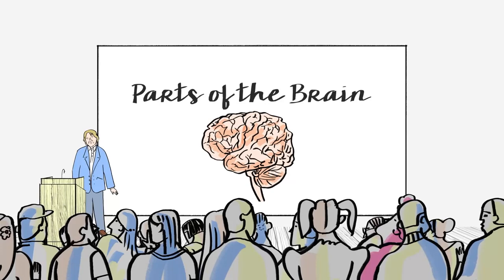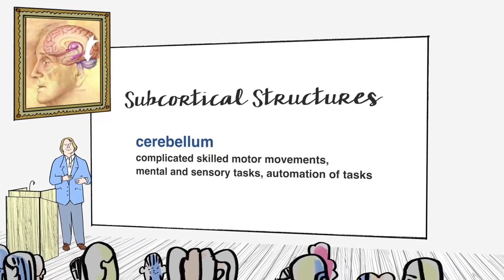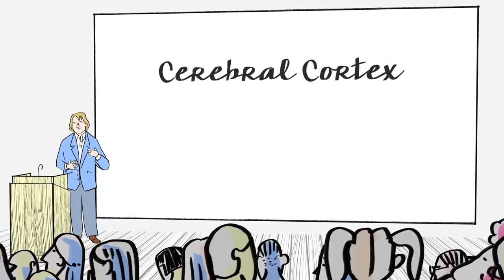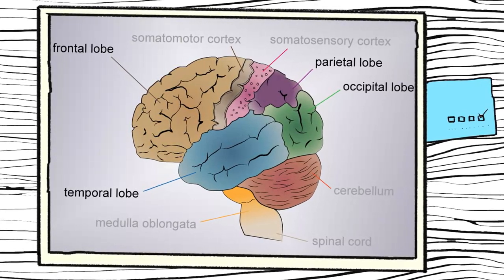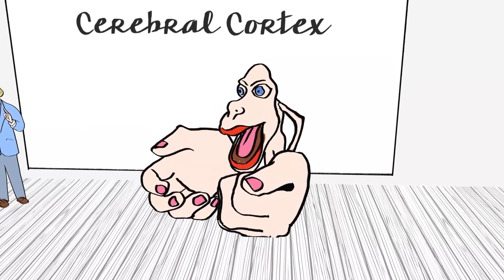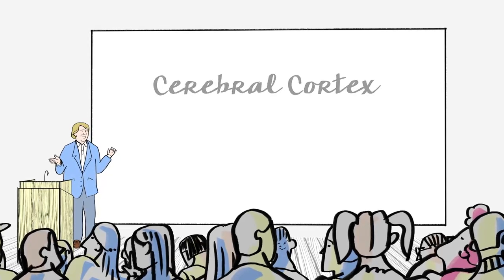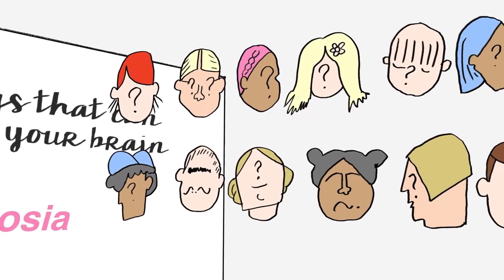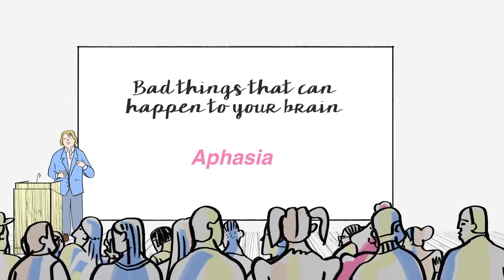What Does Your Brain Really Do? Parts of the Brain Psychology | Introduction to Psychology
Unlock the mysteries of the human brain in this comprehensive video! We delve into the different parts of the brain and their specific functions, from the medulla to the cerebral cortex. Discover how various brain areas control essential activities like heart rate, balance, and muscle coordination, as well as complex functions such as reasoning, language, and perception. Learn about the fascinating topographical maps within the cortex and how damage to different brain regions can lead to unique neurological disorders. Using fMRI and PET scans, we reveal the intricate workings of your brain and explain conditions like apraxia, agnosia, prosopagnosia, sensory neglect, and aphasia. Join us on this journey to understand the true power of your brain and how it shapes every aspect of your life. Don't miss out on this eye-opening exploration!